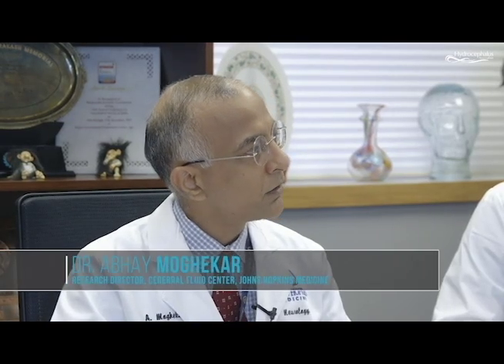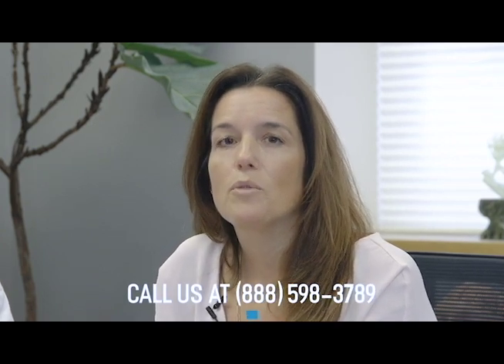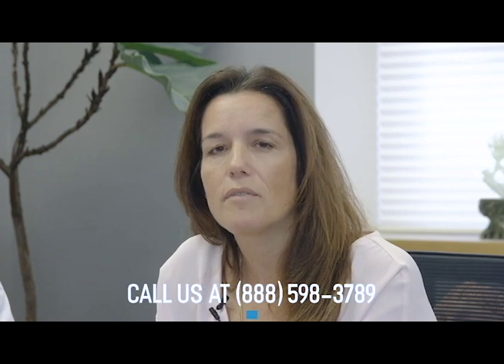Ask the Expert - NPH Episode 1: Dementia or NPH?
In this episode, we explore the proper diagnosis of NPH and the next steps once a diagnosis has been made. This Ask the Expert NPH Video Series was made possible through the generosity of our industry partner Codman, a part of Integra Lifesciences who we thank for supporting this important program!
NOTE TO VIEWER: Normal Pressure Hydrocephalus (NPH) is a form of hydrocephalus that typically impacts individuals age 55 and older and is characterized by a triad of symptoms: gait disturbance or difficulty walking, mild dementia and impaired bladder control. Tune into our other Ask the Expert series if you were diagnosed as a child or a young to middle-aged adult.